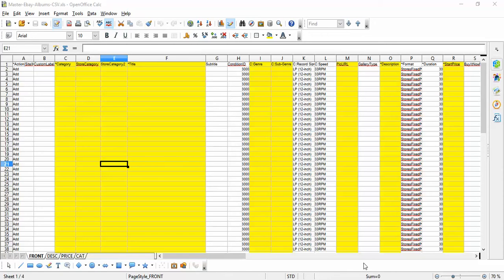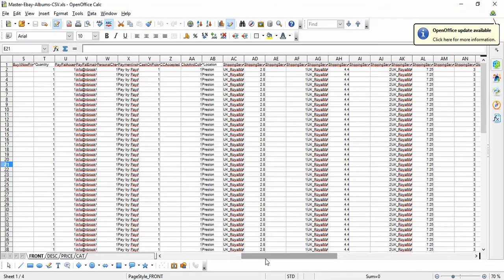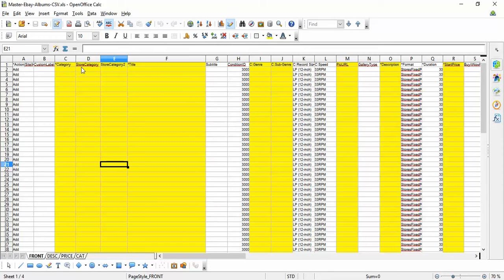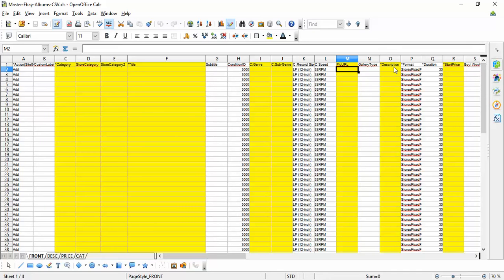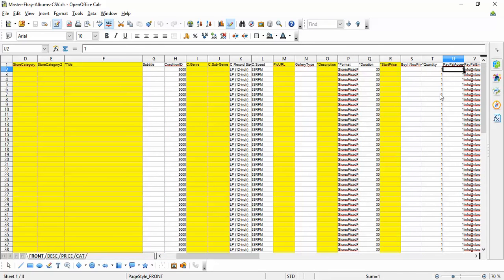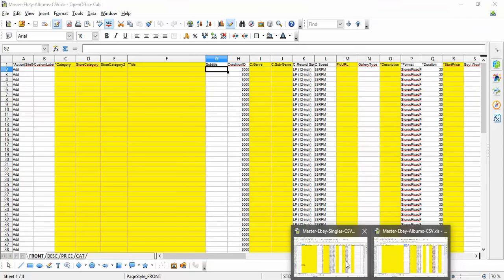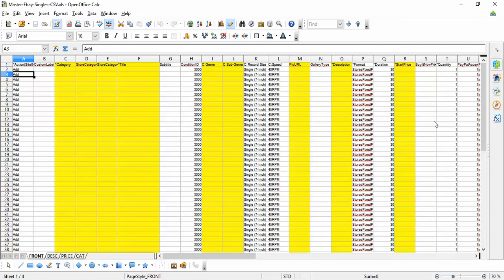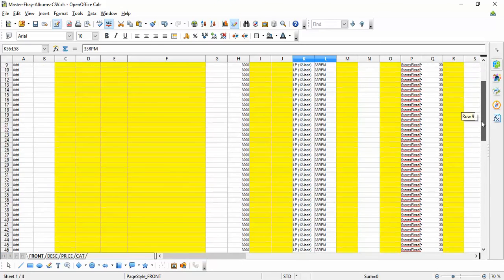1 Introduction to Ebay csv files